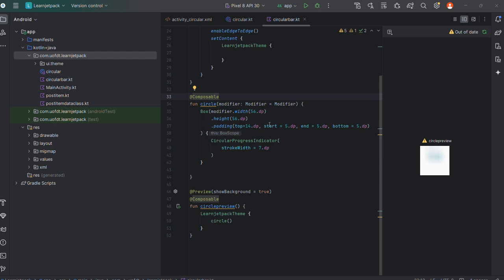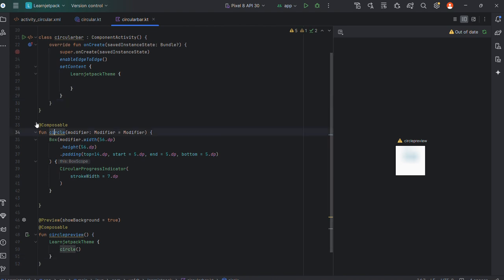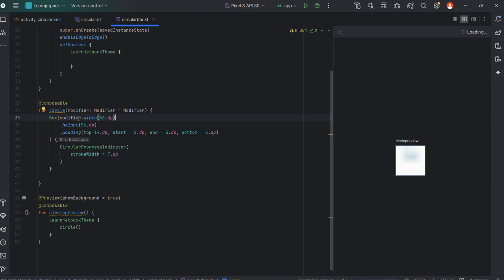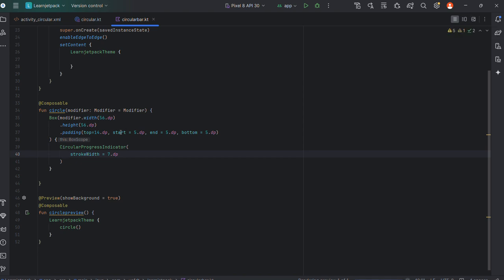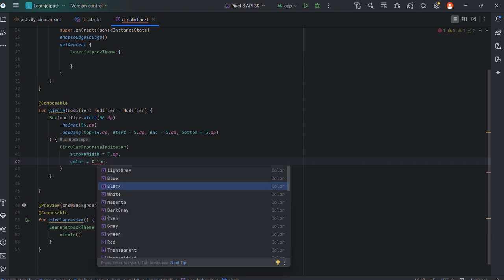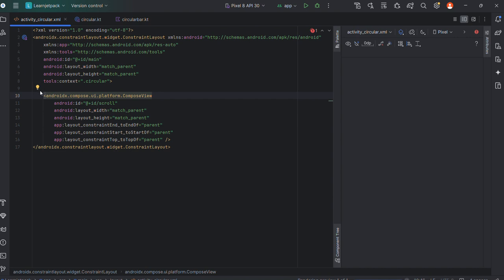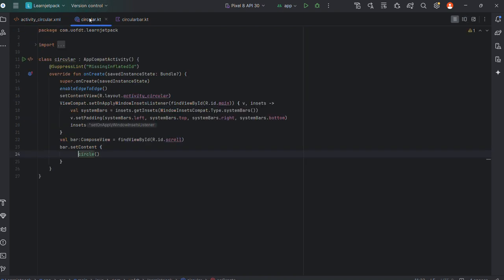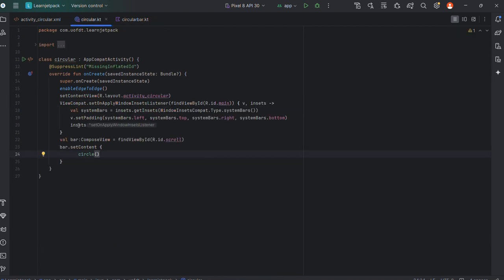How to Create Circular Progress Indicator In Compose | How to use ComposeView in Activity | Kotlin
Use Compose in activity using composeview